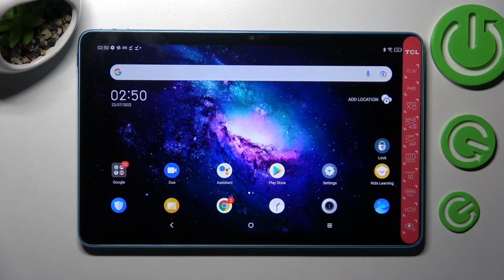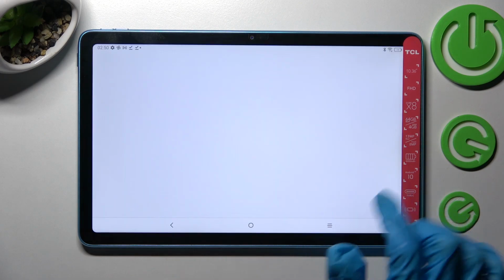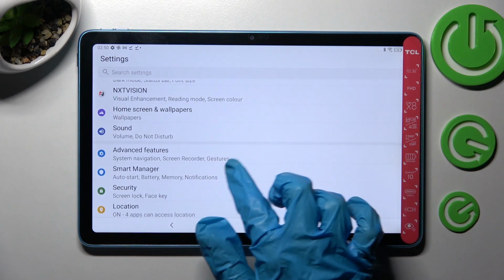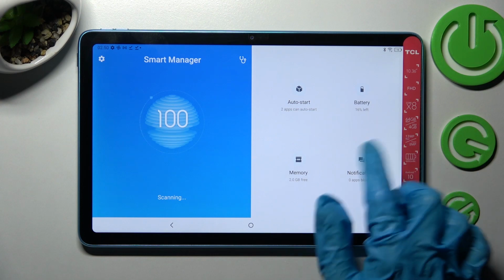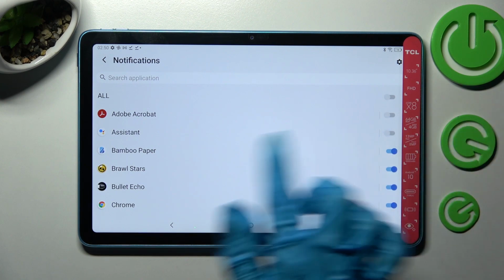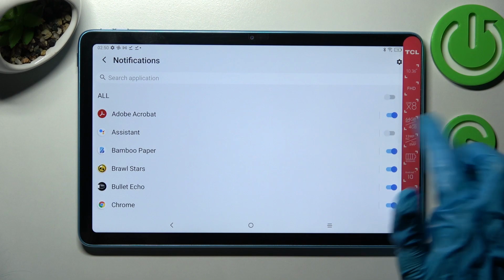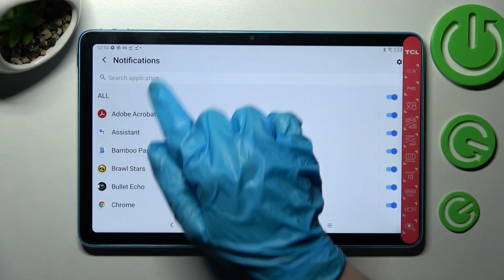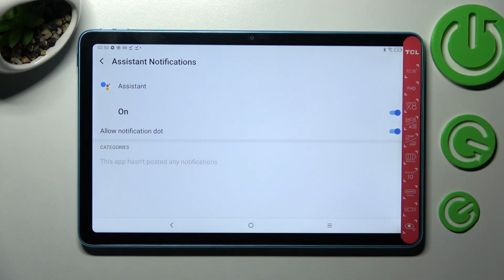TCL Tab 10 Max – How To Turn On/Off App Notifications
Are you wondering how to turn on/off app notifications on TCL Tab 10 Max? In this video we will show how to turn on/off app notifications on TCL Tab 10 Max. Follow step-by-step video tutorial.

How to turn on/off app notifications on TCL Tab 10 Max?
How to turn on app notifications on TCL Tab 10 Max?
How to turn off app notifications on TCL Tab 10 Max?